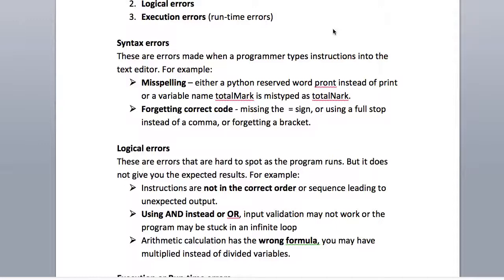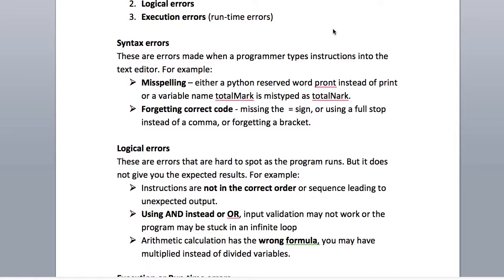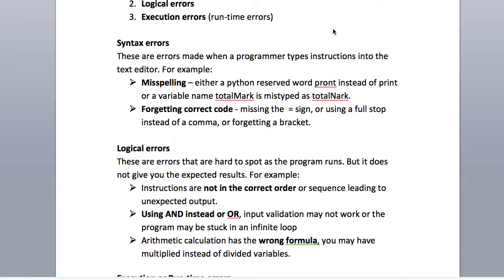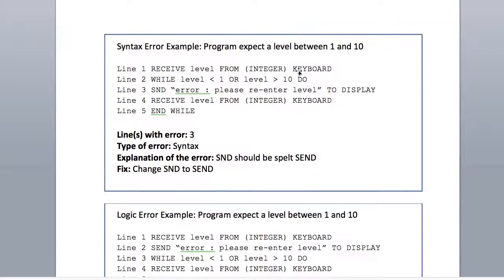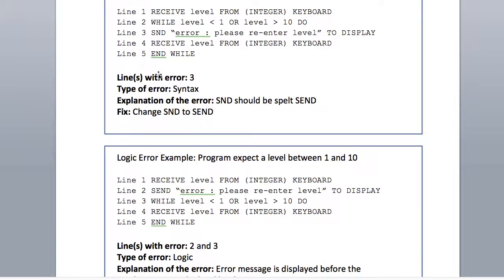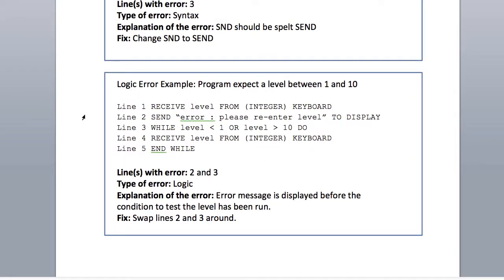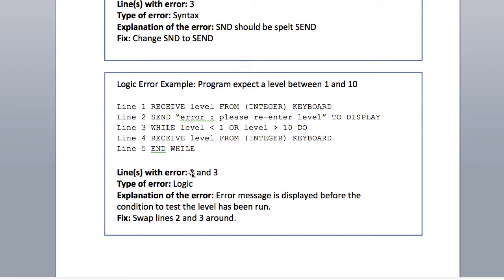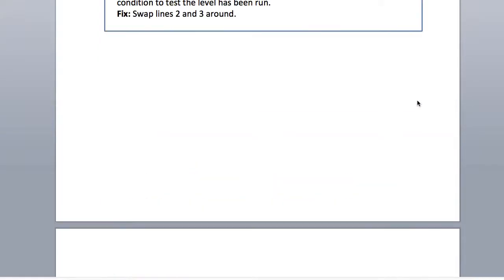Lesson 3 - Errors